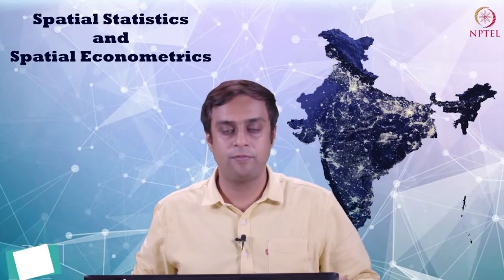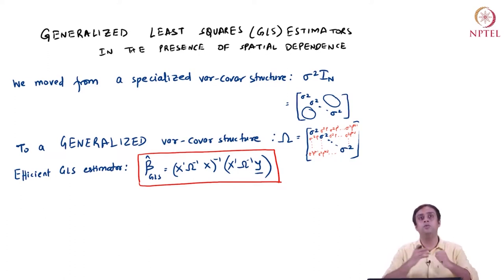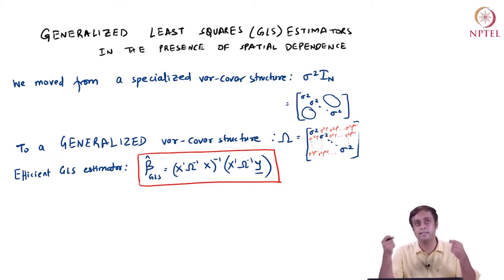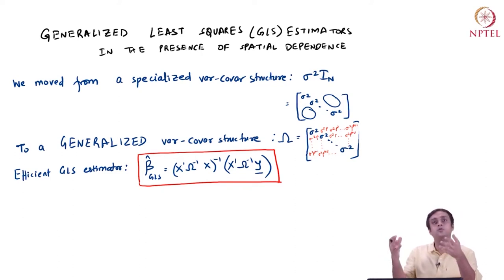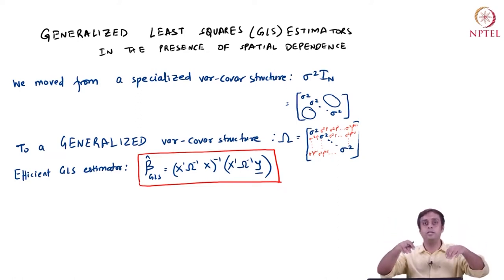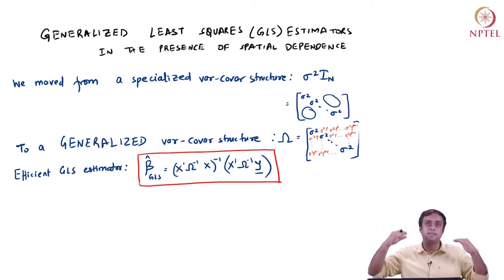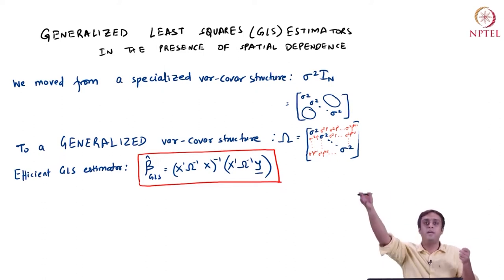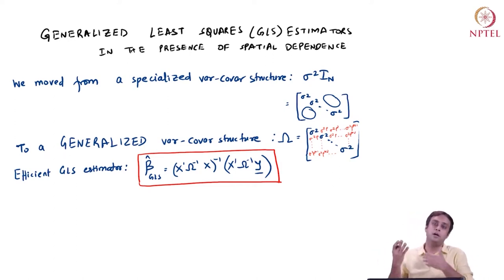Generalized least squares estimation in the presence of spatial dependence